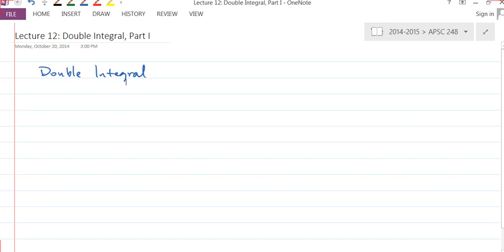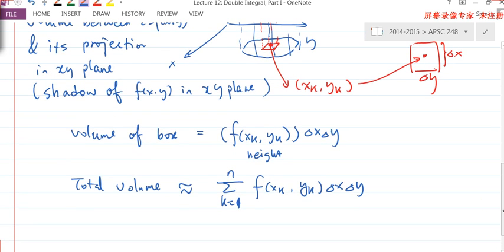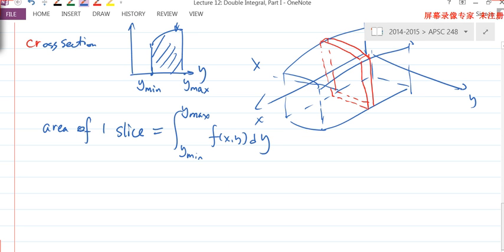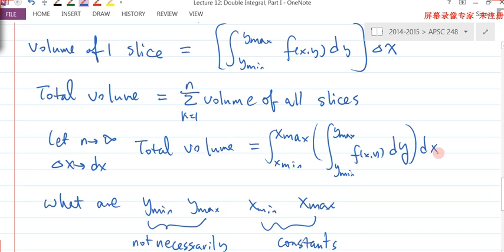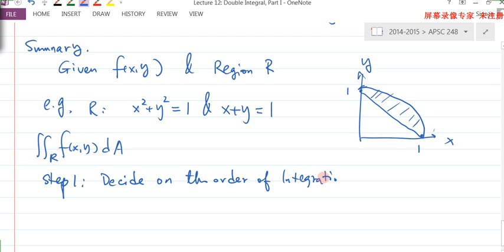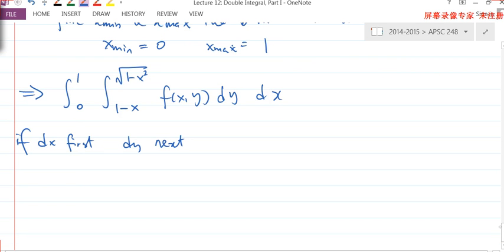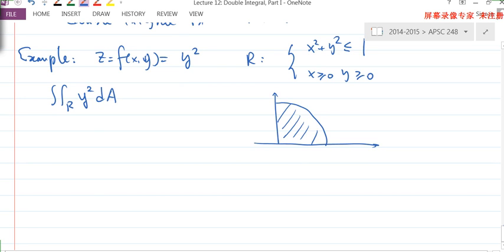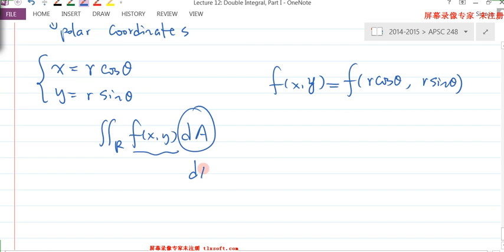2014W APSC248 Lecture12 Double Integral in Cartesian Coordinates